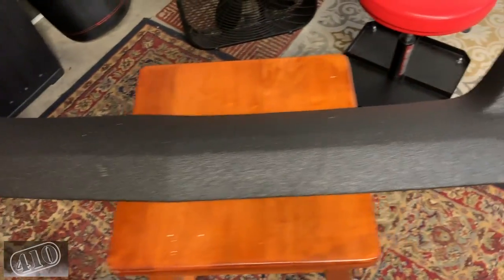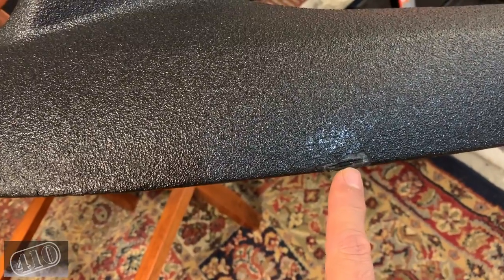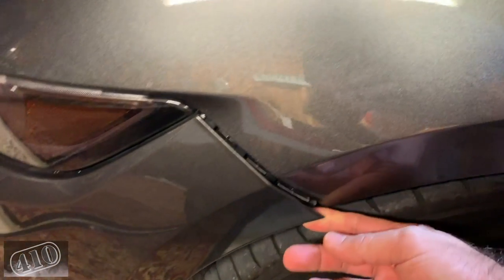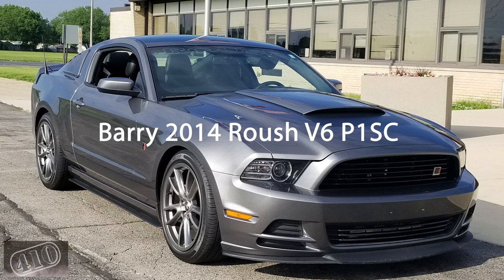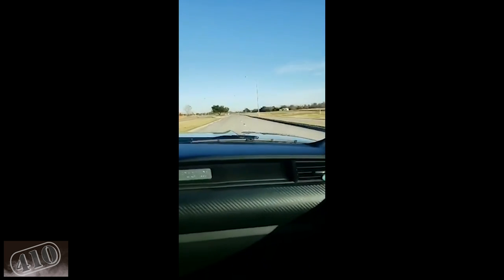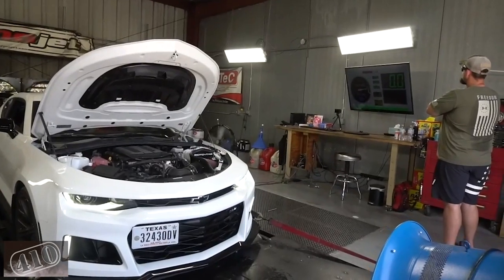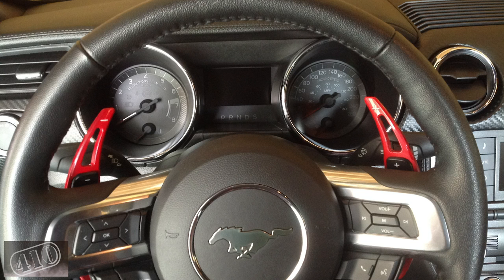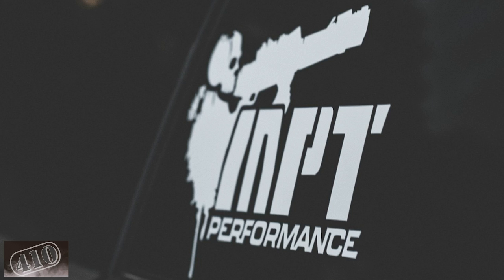I Review My Subscriber's Cars! Procharged Mustang V6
Some amazing builds going on out there.  Thanks for sending guys!
Also a quick update on some minor damage to my car and a preview of the next video!

Got ideas for content? Leave them below!